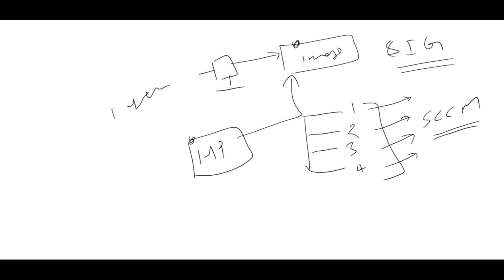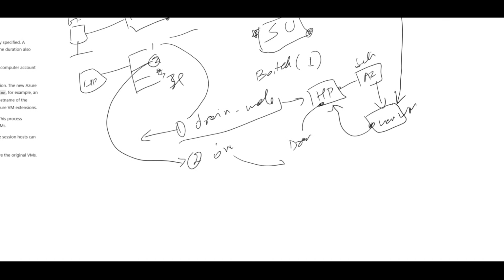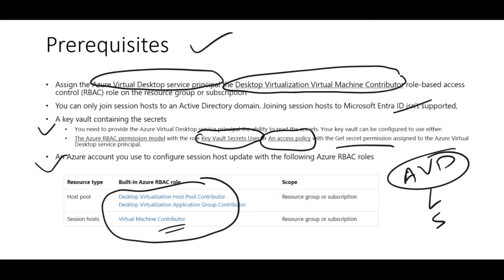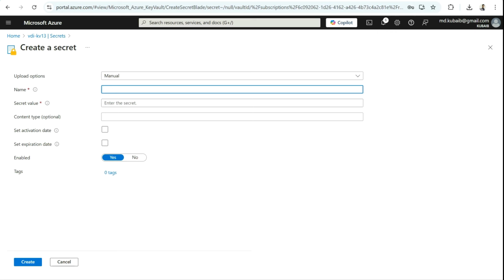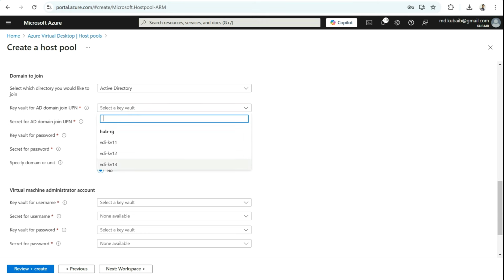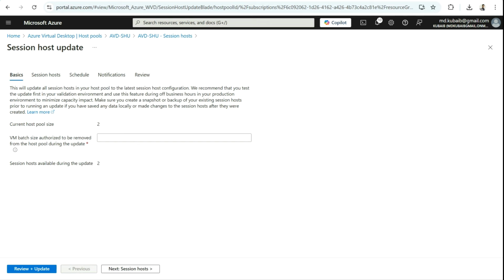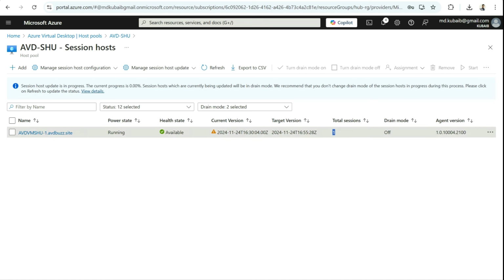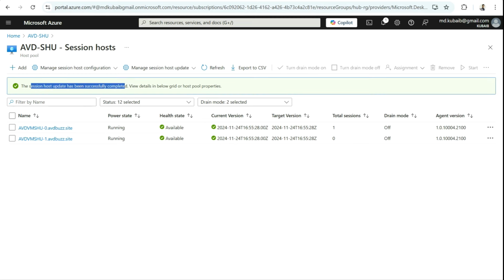Session host update for Azure Virtual Desktop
Session host update enables you to update the underlying virtual machine (VM) disk type, operating system (OS) image, and other configuration properties of all session hosts in a host pool with a session host configuration.